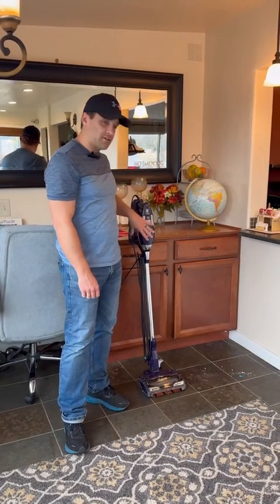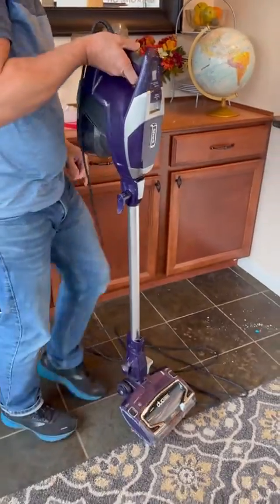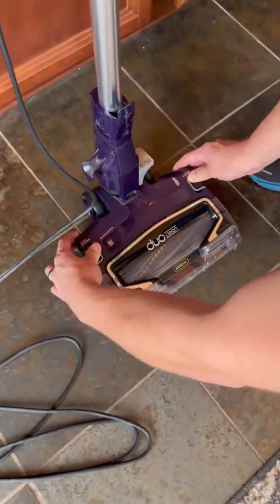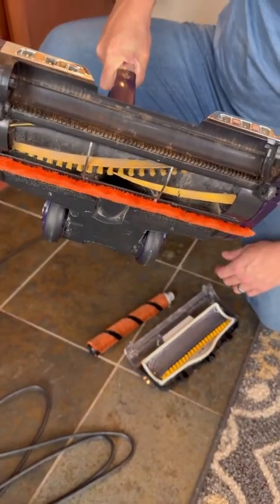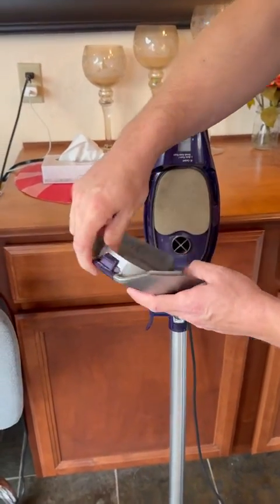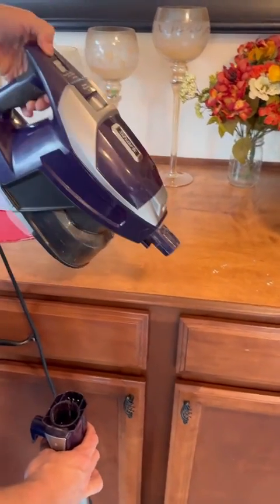we like this shark corded vacuum for our airbnb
(aff link)